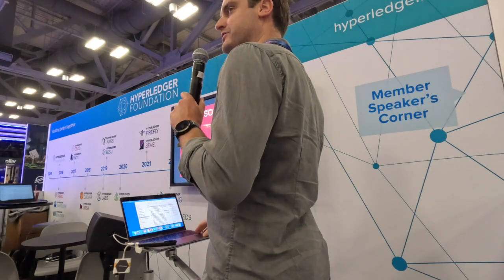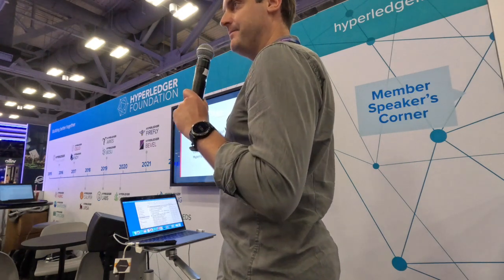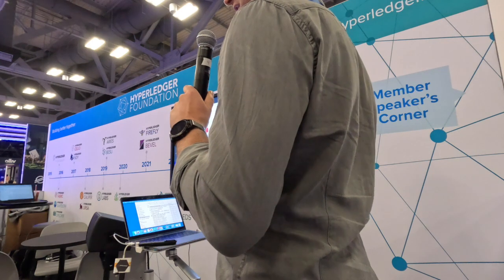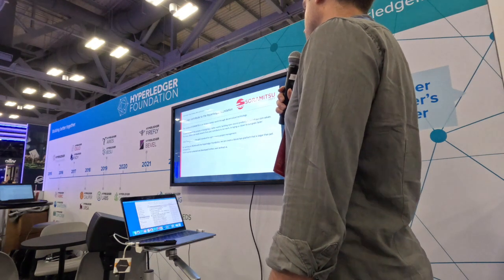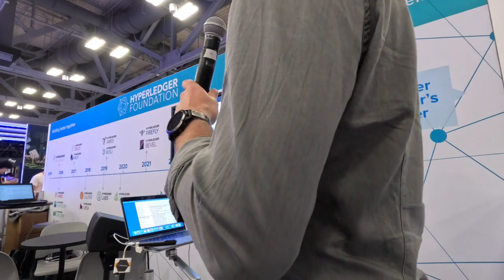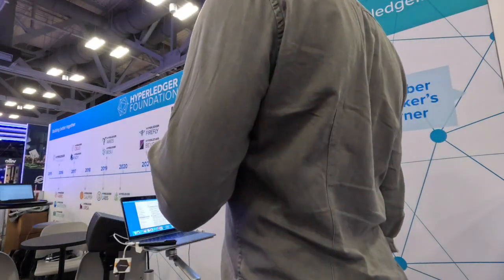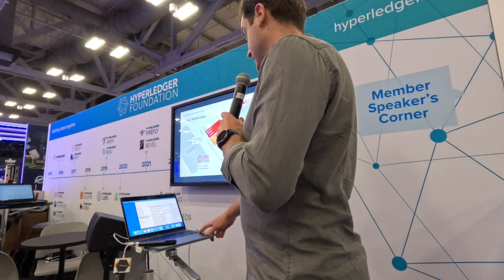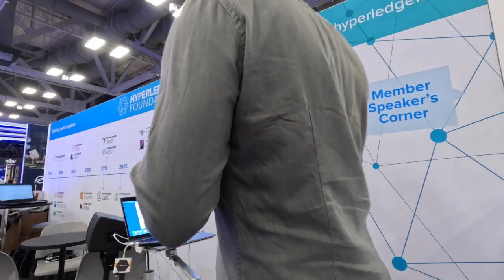Enabling CBDC and FinTech Use Cases - Soramitsu - Consensus 2023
Beno Van Gansen introduces Soramitsu a global tech company delivering blockchain-based solutions for enterprises, universities, and governments. They contribute to the Hyperledger Foundation and are working on Hyperledger Iroha, which enables central bank digital currencies and fintech use cases. They have projects and use cases representing the next generation of fintech and are initiators and contributors to Hyperledger Iroha. Soramitsu's mission is to design a better world through decentralized technology and open-source products. They contribute to the Hyperledger Foundation to create a blockchain platform that can be sustained and developed by anyone.

Introduction to Hyperledger Iroha and its use cases
00:00
Suramitsu contributes to Hyperledger to create a sustainable blockchain platform
02:55
Iroha v2 is a Rust-based blockchain with event triggers for smart contracts.
05:42
Mobile currency solution for unbanked Cambodians
08:38
Blockchain-based payment system Bakong brings unbanked people into the official economic system
11:18
Background system offers opportunities for retail users and positive effects on monetary policy.
13:52
Digital currencies allow for frictionless cross-border payments
16:30
Comparison of Hero V2 and Substrate frameworks
19:05